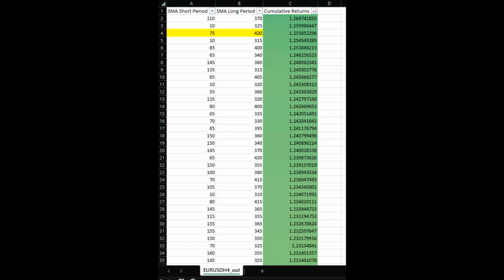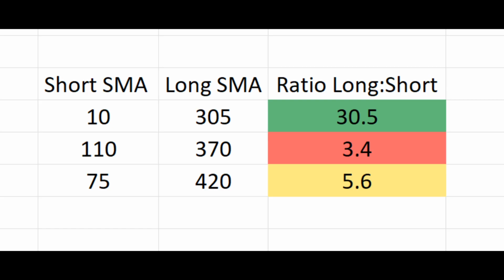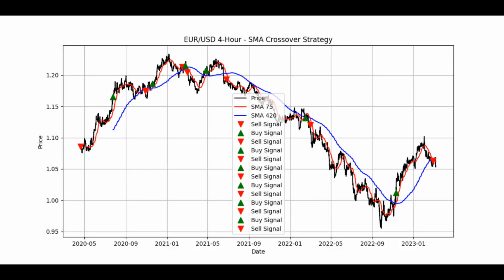25.6% Profit Strategy Analysis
TRADING STRATEGY RULES-

When the 75 SMA crosses above the 420 SMA - open a long trade
When the 75 SMA crosses below the 420 SMA - close the long trade and open a short trade

The backtest period was April 2020 to March 2023